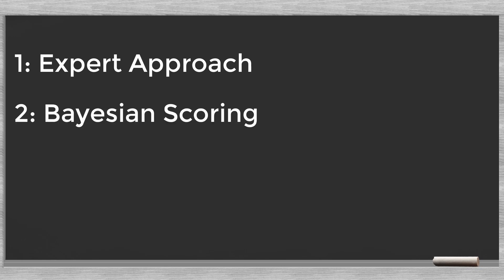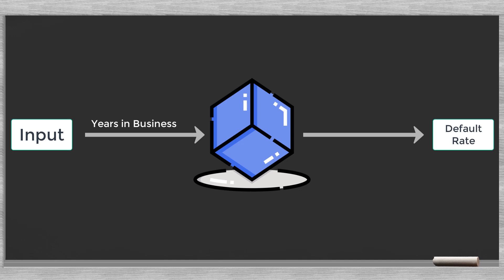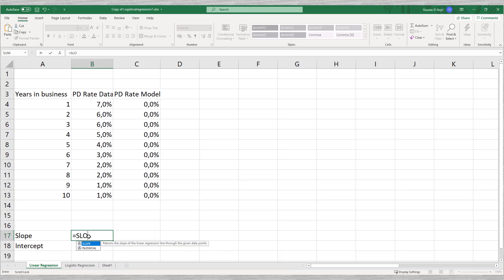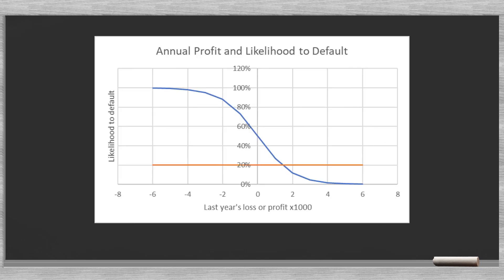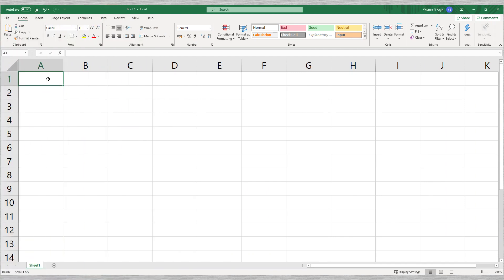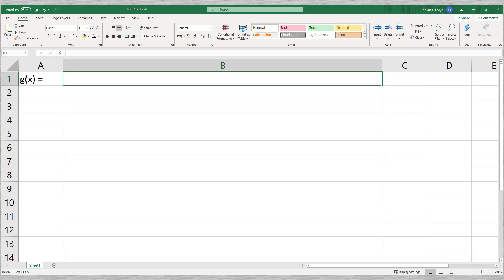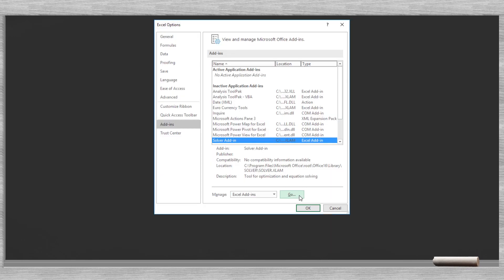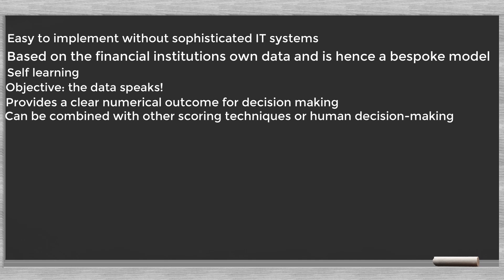Logistic Regression: Credit scoring in microfinance and banking: 3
Credit scoring has much to offer to microfinance institutions and smaller banks. It is a simple and powerful tool in reducing operational costs and loan losses. Moreover, it speeds up the loan request evaluation process. Reducing costs and improving customer satisfaction? Who would not be interested? In this series of videos, we will discuss four simple credit scoring techniques: expert approach, Bayesian scoring, logistic regression, and the Altman Z score. Our goal is to demystify the mathematics and logic behind these models. We will explain in plain terms the underlying principles. Using Excel simple models, we show how to use these techniques in practice. Even smaller institutions without sophisticated IT-systems can put in place these scoring techniques. This third video in our series covers logistic regression. In the first part of the video we discuss the linear regression and in the second part the logistic regression.

Good luck!